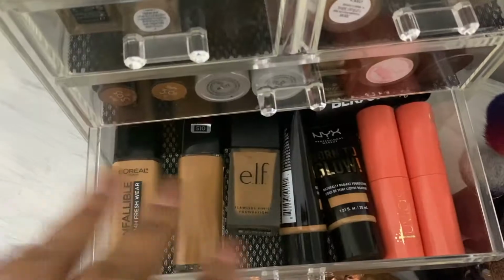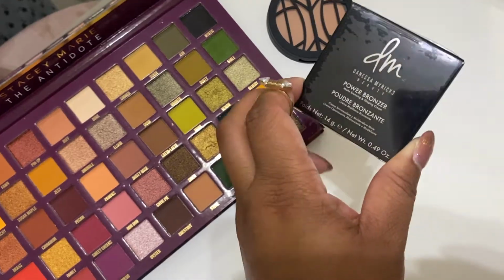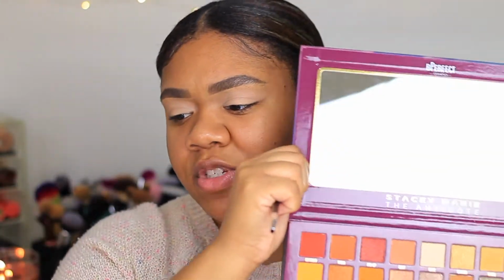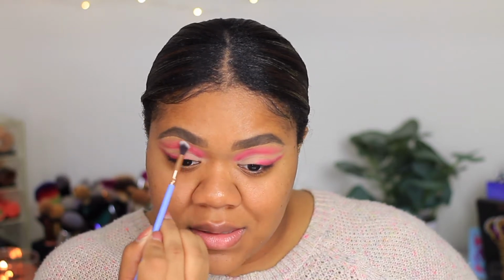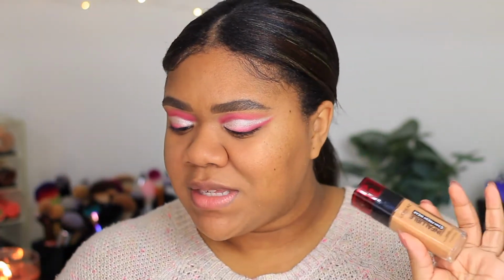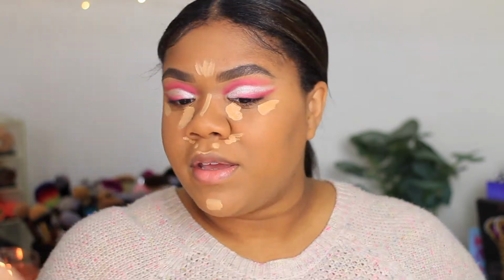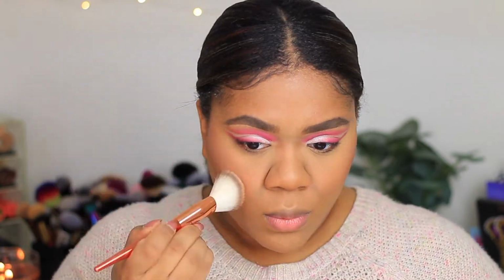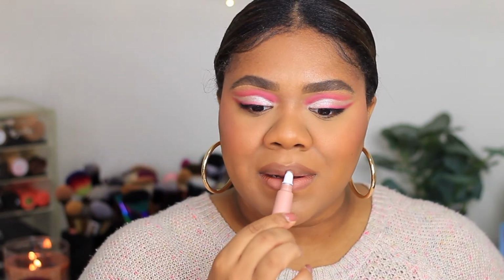SHOP MY STASH | FULL FACE OF NEW & OLD MAKEUP!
Hey guys! So excited to be back with another video! I had a lot of fun filming this and playing with color, and I hope you all feel inspired to do the same!

XO Jae

VOTING RIGHTS ARE UNDER ATTACK, TO LEARN MORE ABOUT THE SITUATION & HOW TO HELP:

BREONNA TAYLOR:

PRODUCTS MENTIONED:
UOMA Beauty Brow-Fro Baby Hair Pencil // 04
UOMA Beauty Brow-Fro Blow Out // 04
Danessa Myricks Colorfix Nude // 05
P. Louise Base // Rumour No 2
BPERFECT x Stacey Marie ANTEDOTE Palette
LA girl LineArt Matte Eyeliner
Flutter Lashes // Intoxicating
Evio Beauty Pore-Fect Primer // Matte Finish
L’Oreal Infallible Freshwear Foundation // 500 Honey Bisque & 510 Hazelnut
Prime Beauty Locked in Loose Powder // Honey Love
Milani Cheek Kiss Liquid Blush // 140 Rose Romance
TLB Vegan Beauty Set the Tone Finishing Powder // Golden Girl
Laura Mercier Blush // Rosé
Danessa Myricks Power Bronzer // Deep
Alamar Cosmetics Hydrating Complexion Trio // Dark-Rich
Nabla Cosmetics Skin Glazing Powder // Privilege & Truth
LA Girl Shockwave Nude Lip Liner // Gingerbread
Clayton’s Velvet Lip Perfector // 01
Ruby Kisses Pure Mineral HD Concealer // Rich Beige
Elf Hydrating Camo Concealer // Medium Sand
Catrice Cosmetics Power Full Liquid Balm // Pearly Peach

Mayweather - warmkeys.
Hiatus - King Sis